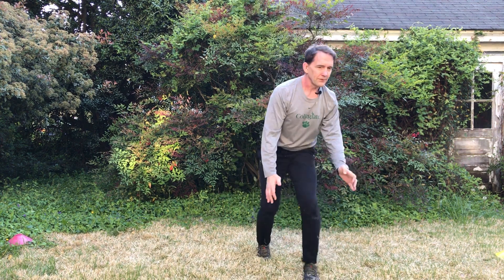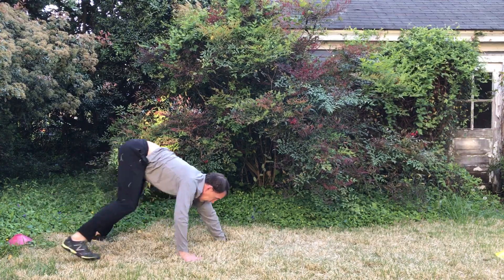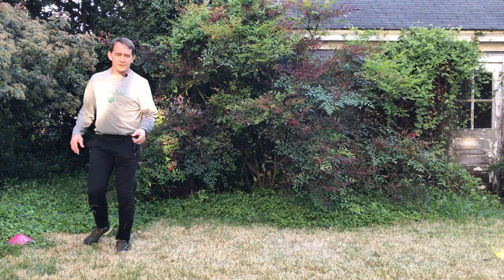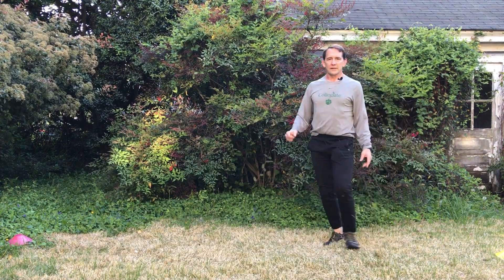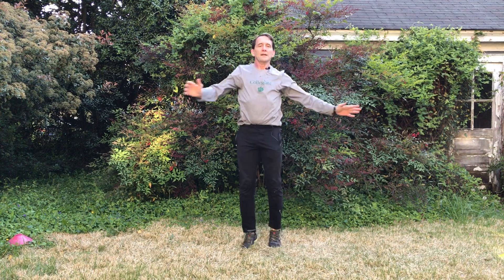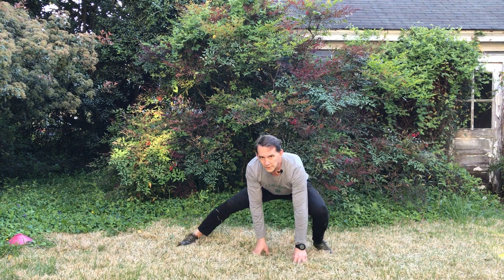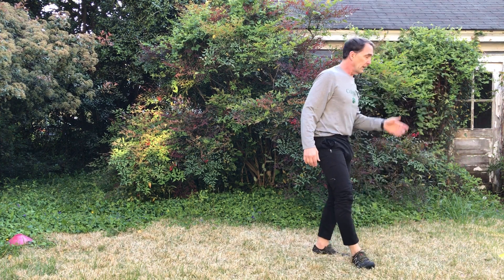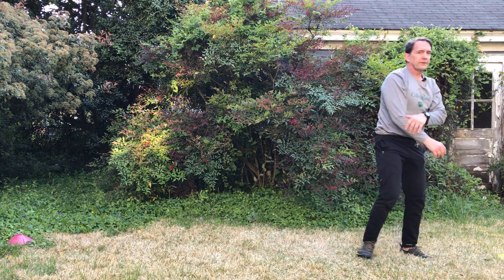Week 4 Movement Workout 5 PE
Complete 3-5x
10 Wacky Jacks
6 Squats w/ 360 jumps
Straight leg bear crawls
Skips w/ foot touch F/B
6 Forward lunges to knee
Froggers w/ roll backs
10 Jills
6 Lateral lunge to knee and arch
Side crab walk

3 x
10 Roll back push-ups
10 Hz pull-ups
10 V-ups